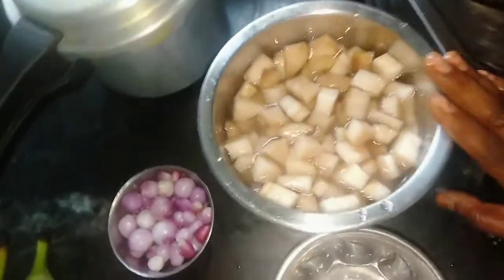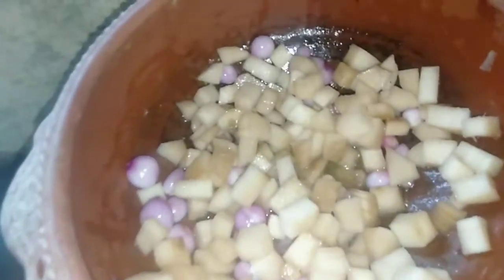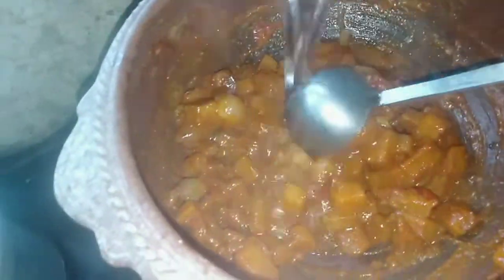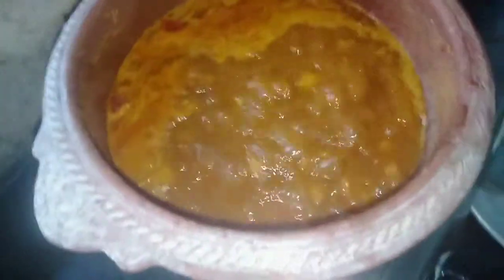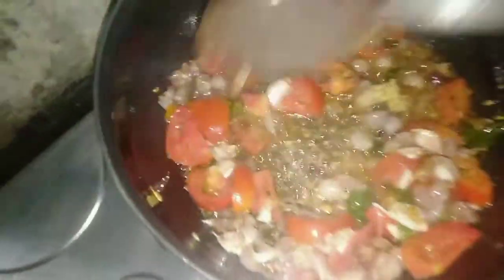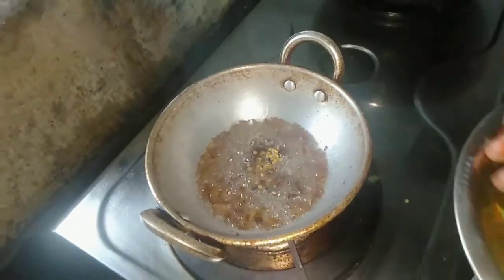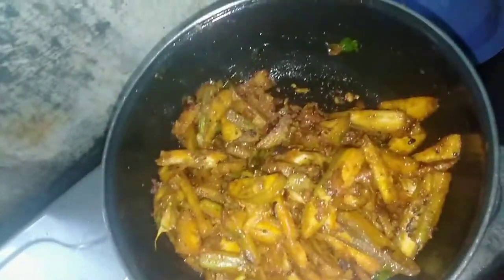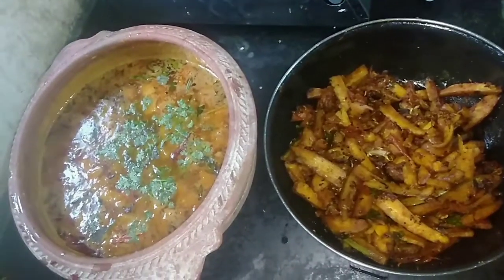வாழை தண்டு சாம்பார் மற்றும் வாழைக்காய் வறுவல் செய்வது எப்படி